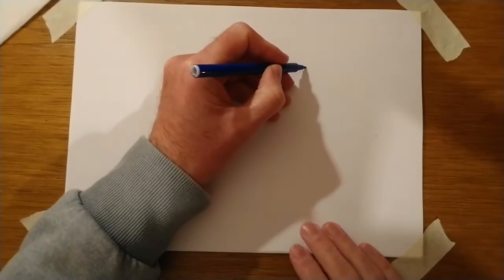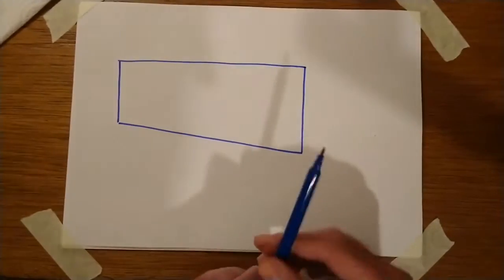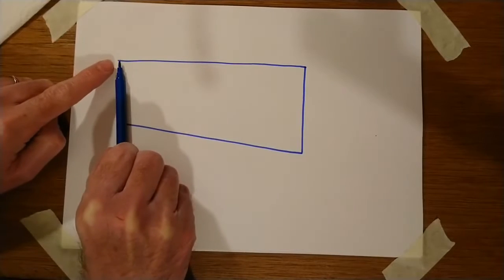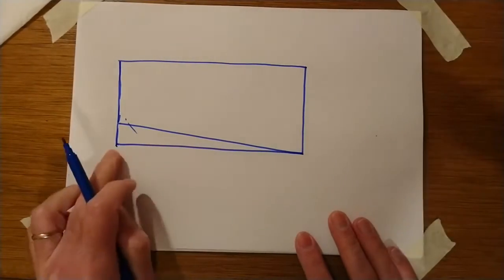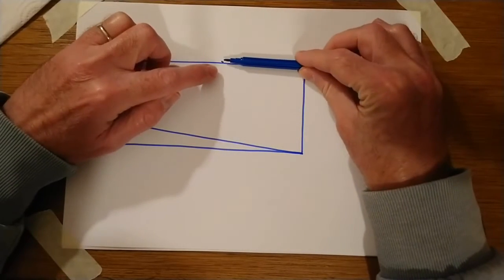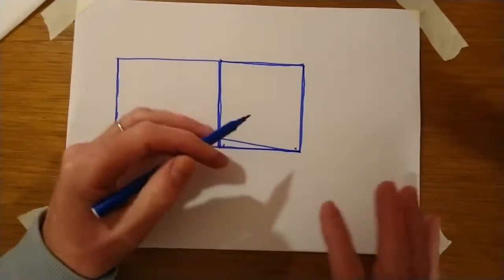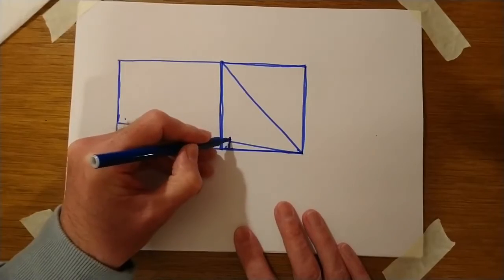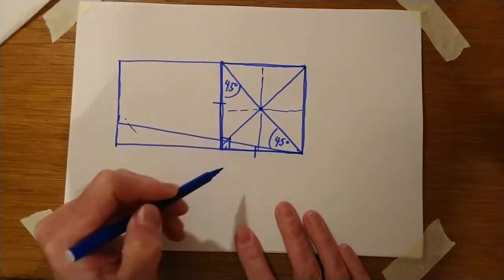How to draw a square free hand - Art for Maths Part 1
How to draw a square free hand